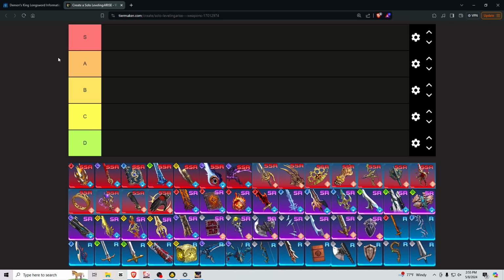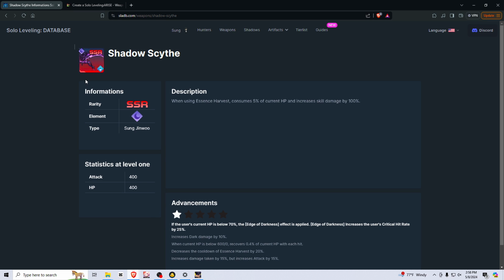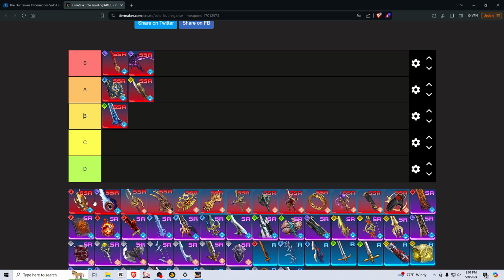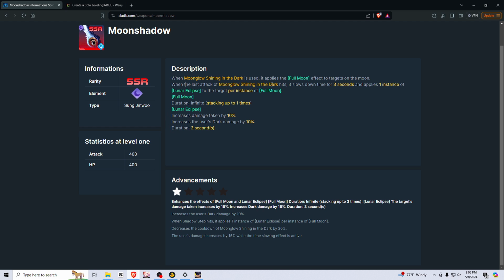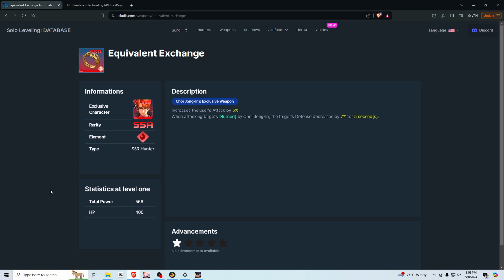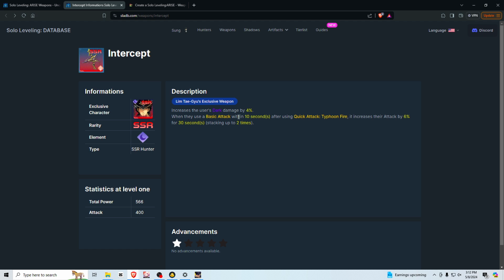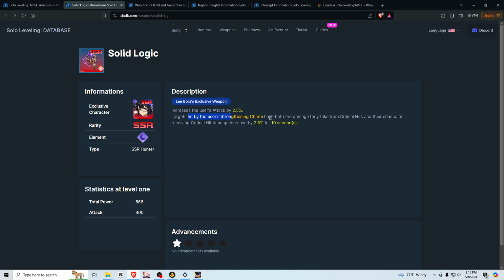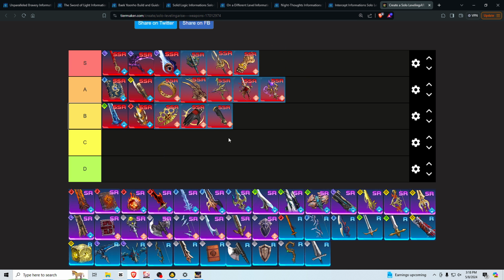Solo Leveling:ARISE - BEST SSR WEAPONS TIER LIST! GLOBAL LAUNCH EDITION! BEST WEAPONS TO REROLL!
Solo Leveling:ARISE - BEST SSR WEAPONS TIER LIST! GLOBAL LAUNCH EDITION! Solo Leveling Arise tier list guide, what are the best ssr weapons to summon or craft for hunters/characters in SLA for global?